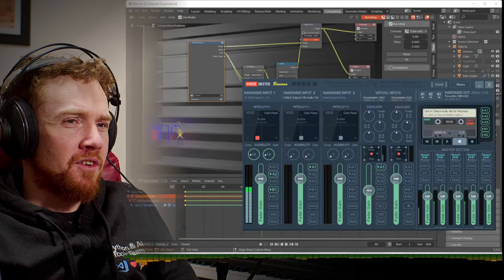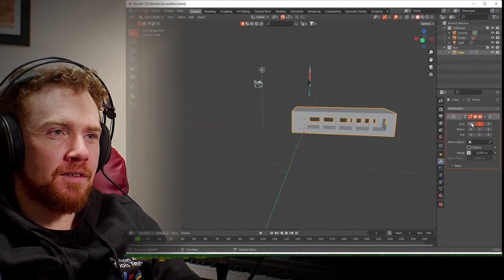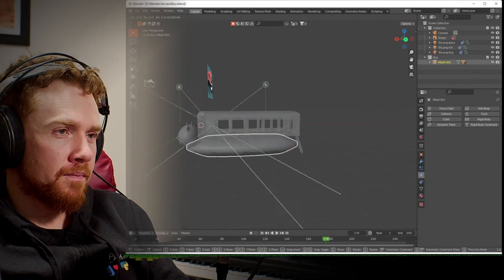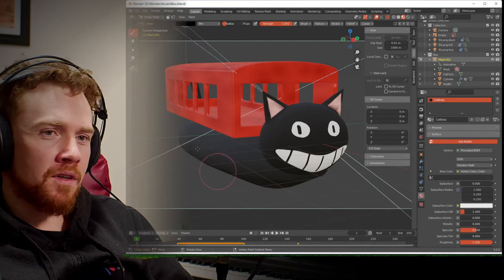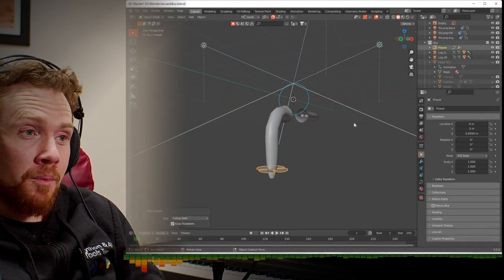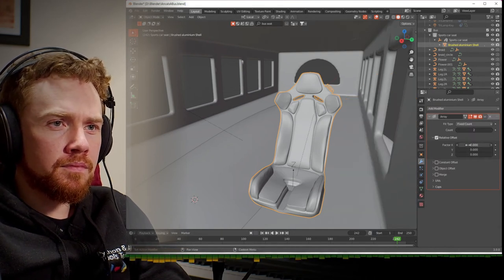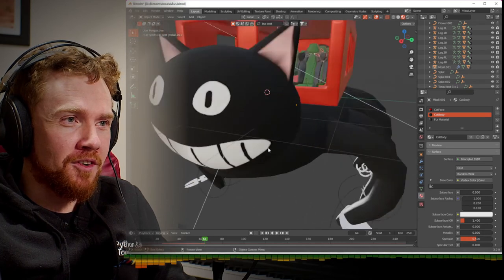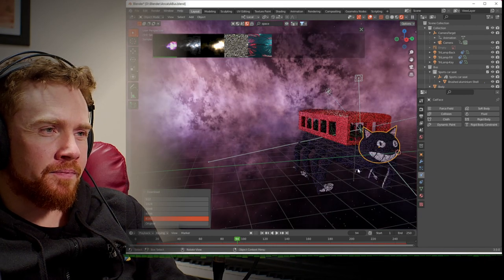[VOD] Making of the SpiderCatBus in Blender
The full recording of the stream where I was (a) recovering from COVID, and (b) recreating the SpiderCatBus in Blender.